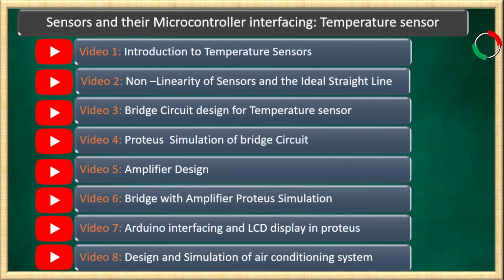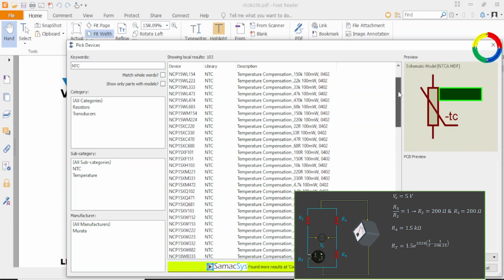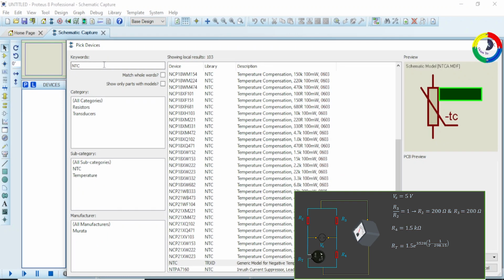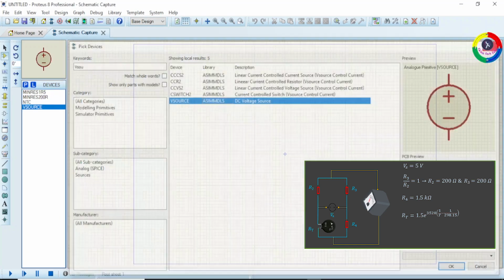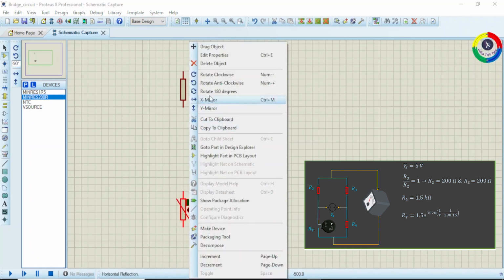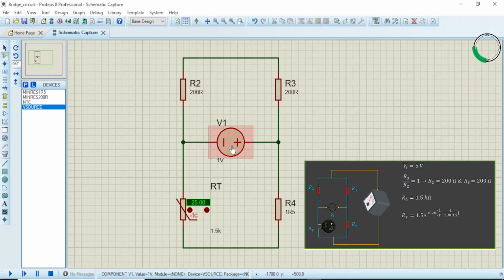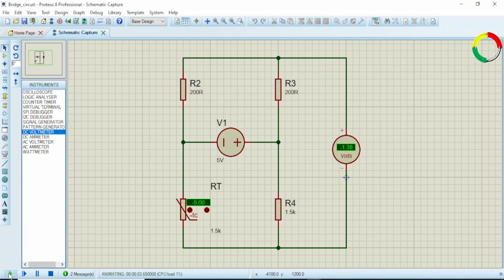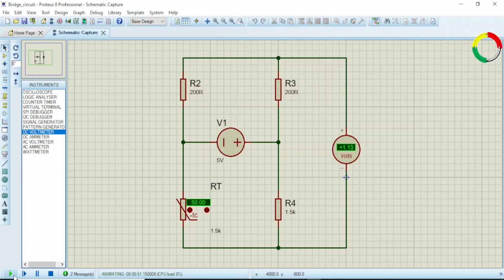Part 4: Wheatstone bridge Proteus simulation - Thermistor signal conditioning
In this video, simulation of wheatstone bridge for thermistor temperature sensor is carried out. Being the most popular procees variable, Temperature sensors explained. How to make circuit simulation in proteus? In this video ,we simulate thermistor temperature sensor for the designed resistive bridge circuit and see the output voltage variation for temperature variations in the environment.  We compare the analaytical perspective the selected sensor with the simulated values.

This is the fourth episode in sensors and thier microcontroller interfacing video series.  we discussed a lot of things about  wheatstone bridge circuit construction using proteus.  Sensor signal conditioning like bridge circuit, voltage divider circuit, Amplifier design, and Arduino microcontroller interfacing. In this video series, we developed automatic air conditioning system for a specific office from scratch. Arduino C programming is also performed in one of our videos.
Proteus simulation of each design is also performed. Non- linearity in the sensors is also discussed.